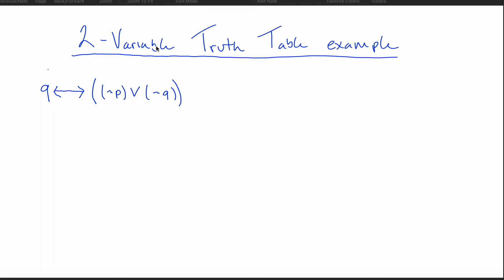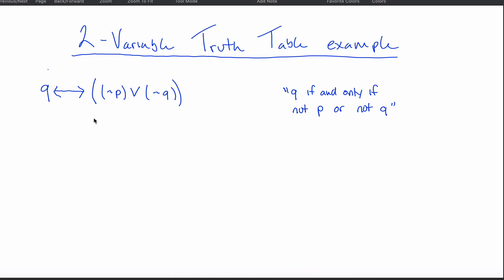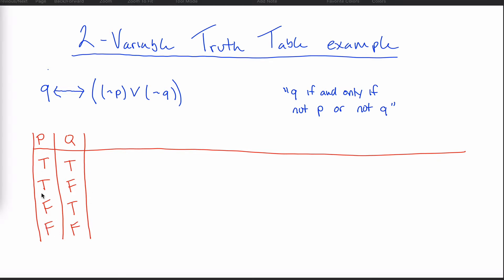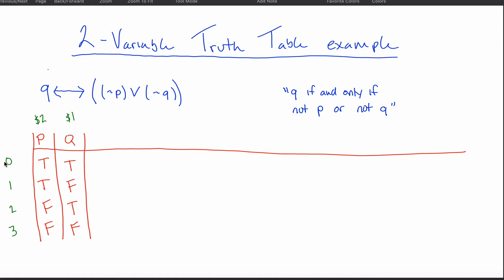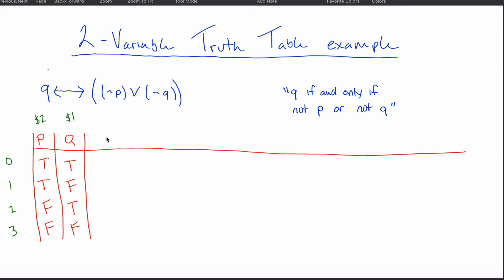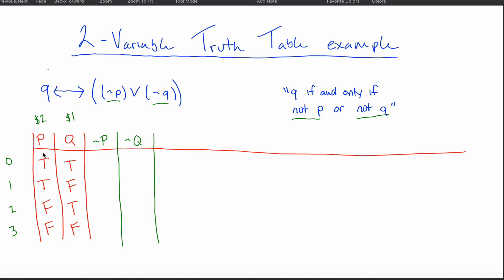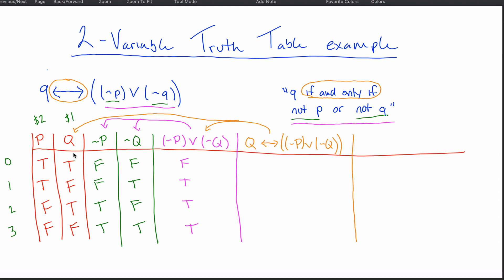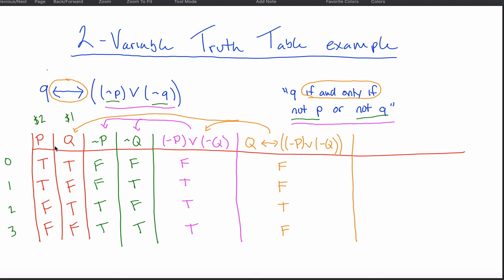Truth Tables Example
A (harder) 2 variable example with Truth Tables.

There's now 4 parts to the tutorial with two extra example videos at the end. Hope this helps!